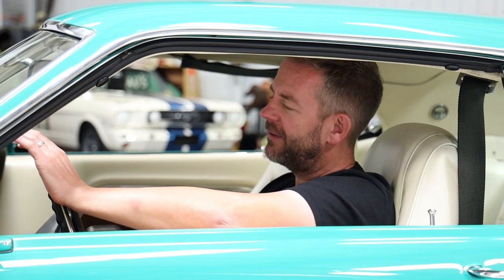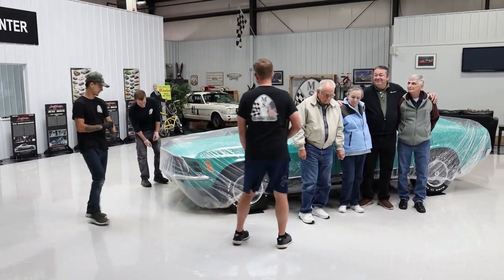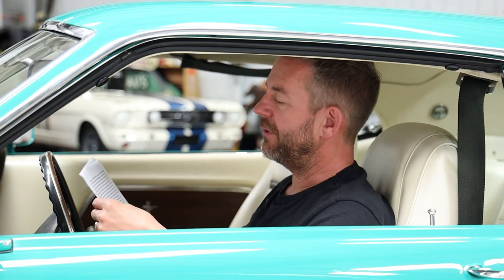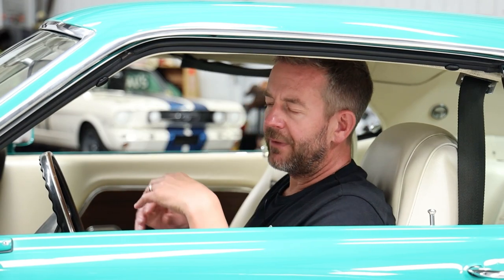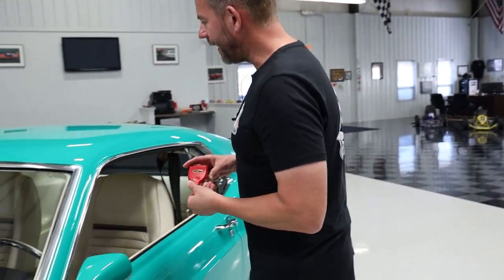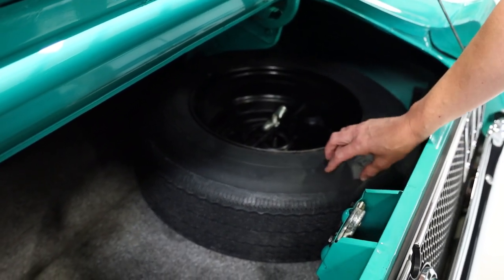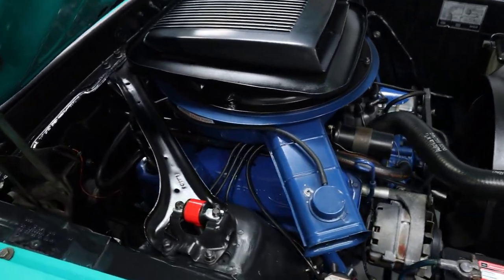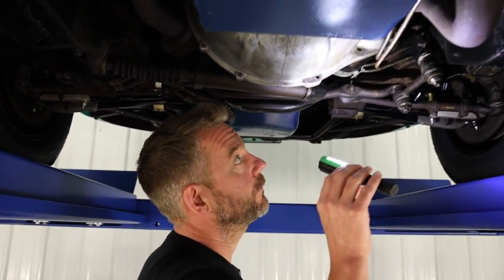Original 1970 Ford Mustang Mach 1 Survivor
**THIS VEHICLE IS CURRENTLY SELLING LIVE ON A BRING-A-TRAILER ONLINE AUCTION. THE AUCTION ENDS ON MONDAY OCTOBER 31ST @ 4:30PM EST. IF YOU’RE INTERESTED IN PURCHASING THIS VEHICLE PLEASE REGISTER TO BID DIRECTLY WITH BRING-A-TRAILER. IT’S A QUICK AND SIMPLE PROCESS. PLEASE CALL WITH ANY QUESTIONS. THANK YOU.**

This one family owned 1970 Ford Mustang Mach 1 is a true survivor with only 49,889 original miles. It’s loaded with original documentation including two build sheets. It also retains its original sheet metal, original paint, original interior, original engine, original transmission and original rear end. As the included original build sheets, original Ford Invoice “Lois Eminger” report and Marti Auto Works “Deluxe Report” document it was ordered on October 21st, 1969 by Rodman Ford Sales located in Foxboro, MA. It was ordered as a 1970 Ford Mustang Mach 1 Sportsroof with a Grabber Green exterior and White Clarion Knit/Corinthian vinyl bucket seat interior. It was also ordered with the following options in no particular order: Black hood stripe, Shaker hood scoop, rear deck spoiler, F70x14 belted tires w/ raised white letters, AM radio, power steering, 351 V8, FMX Cruise-O-Matic transmission, 3.00 traction-lok differential and power front disc brakes. This car is 1 of 10,790 with this engine and transmission combination, 1 of 1,166 with this paint code and 1 of 273 with this paint and trim code. It was actually built on November 19th, 1969 at the Metuchen, NJ factory. It was dealer swapped to Tondreault Ford located in North Attleboro, MA. It was sold to Roger J. St Pierre on February 18th, 1970. Roger lived in South Attleboro, MA. The original Bill of Sale, original Retail Installment Contract, Ford Warranty Card and dealership key tag are included. Roger enjoyed the car occasionally and showed the car over his years of ownership. Some service receipts, Mustang Club of New England items, car show award and car show display plaque is included. Roger sold the car after 25 years of ownership to his family member Roland St. Pierre on June 10th, 1995 which is documented with included Bill of Sale. Roland sold the car after 7 years of ownership to his family member Henry St. Pierre on April 4th, 2002 which is documented with included Bill of Sale. As the title that was issued May 3rd, 2002 documents it had 30,198 original miles at time of sale. Henry sold the car after 20 years of ownership to MS CLASSIC CARS on September 20th, 2022 with 49,888 original miles which is documented with included title. A Marti Auto Works re-production door tag, original parts, Ford shop manuals and miscellaneous reading material are included. A few photos of Henry St. Pierre and his family were taken with the car in the MS CLASSIC CARS showroom which is in the photo gallery. Henry wrote a letter outlining the history of the car that he signed and had notarized. This letter is also included.

The exterior of this car is in beautiful original condition especially considering its 52 years old. It retains all of its original sheet metal and factory gap lines. The car sports its original Grabber Green paint the exception of the paint on the front lower valance which was damaged on the carrier on its way to the dealership when it was new. The Grabber Green paint is complimented with the original black hood stripe, original black lower side moldings, original black rear spoiler and original black rear tail light panel. The car sits on the original 14” steel wheels which are outfitted the original hub caps.

The interior of this car is also in beautiful original condition especially considering its 52 years old. The White Clarion Knit/Corinthian color compliments the exterior perfectly. One of the two original build sheets is still attached to the floor under the carpeting behind the driver’s seat which is awesome.

The engine compartment is also in beautiful original condition especially considering its 52 years old. The car is powered by its factory original 351 Cleveland V8 engine that was factory rated with 300HP. The engine breathes through the factory original exhaust manifolds and pipes. The factory original mufflers were replaced with Flow Master 40 series mufflers in 2016. The engine is coupled to the factory original FMX Select-Shift Cruise-O-Matic transmission. The power is transferred to the factory original Traction-Lok differential.

The undercarriage is super clean and presents very nicely. The entire underside was uncoated when the car was new which really preserved everything.